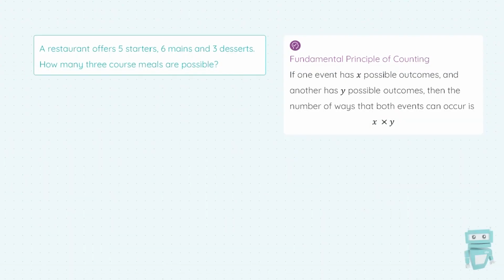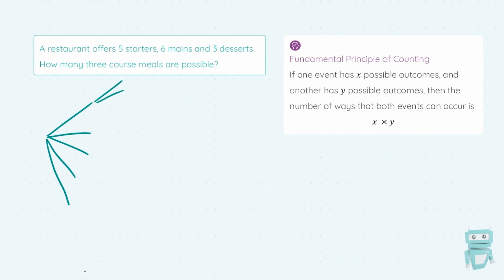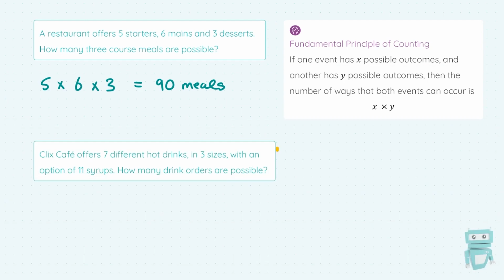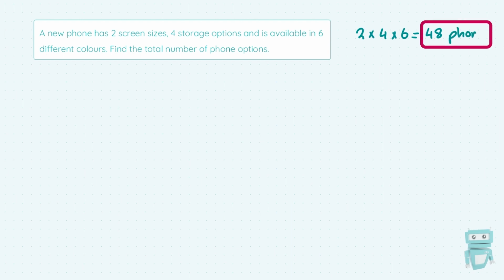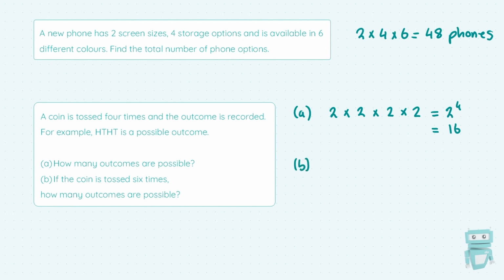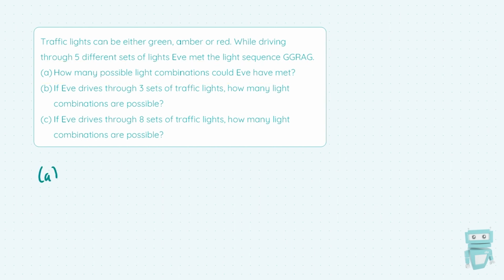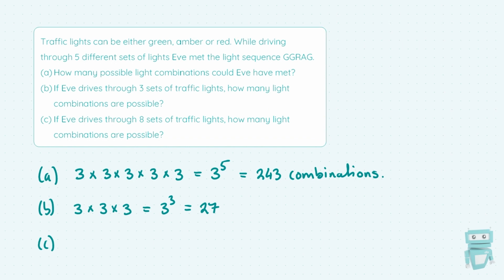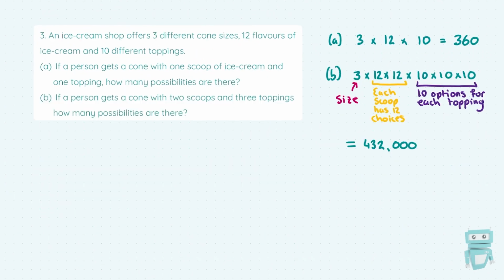Fundamental Principles of Counting, Counting/Permutations - Junior Cert Maths | StudyClix Boost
Improve your Junior Cert Maths grades by watching expert teacher Stephen Begley break down the Fundamental Principles of Counting.

This video is a sample of Studyclix Boost. Our new rapid revision tool which breaks down the whole Junior Cert Maths course into Maths and questions to test your knowledge

Check out our full playlist of samples (with new samples coming each week)

You can find loads more help with Math and all other subjects (like flashcards, quizzes, notes, past and mock exam questions arranged by topic, and examiner-graded past paper answers, and much, much more) on the Studyclix website: